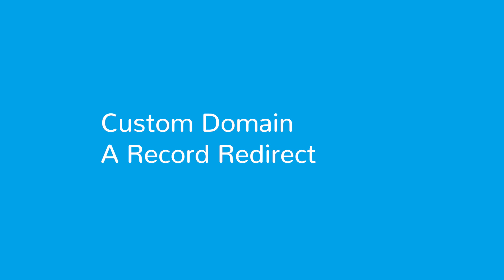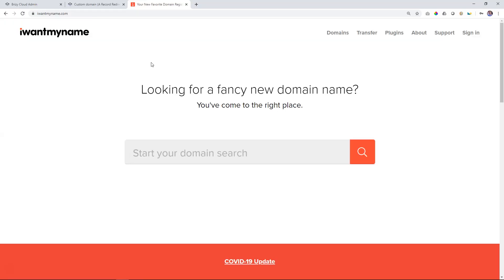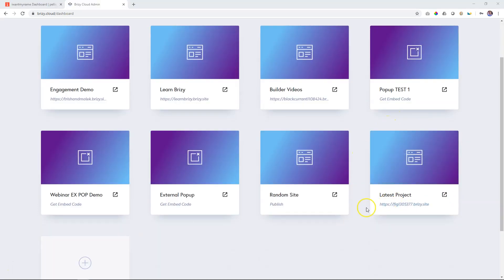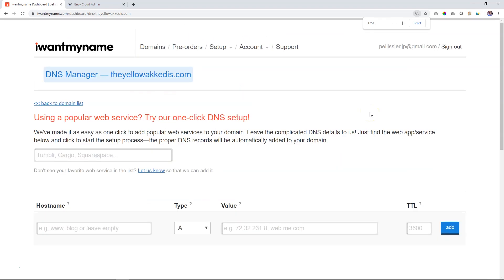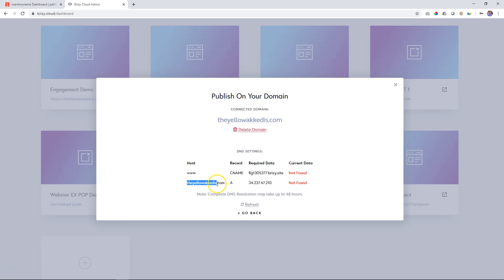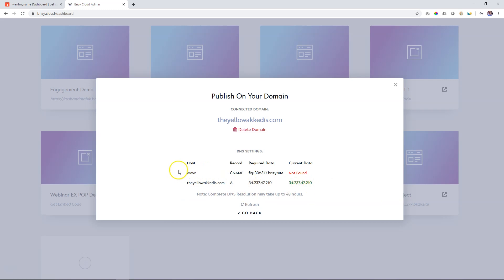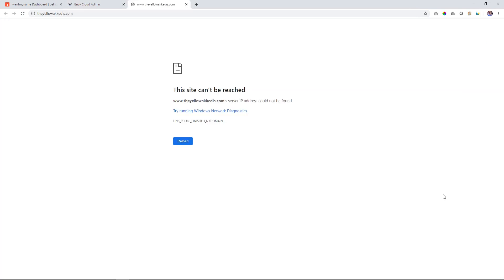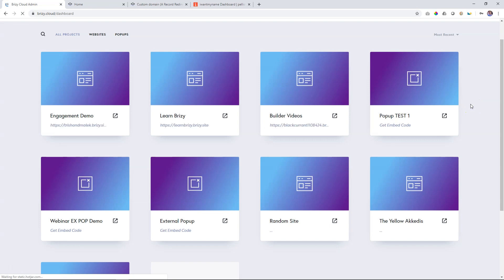Custom Domain a Record Redirect Made Easy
👋 If you are a Brizy Cloud PRO user, you have the opportunity to use custom domains for the projects you have built.